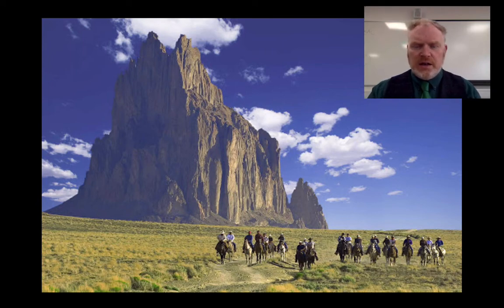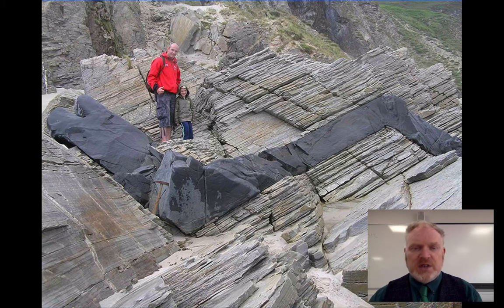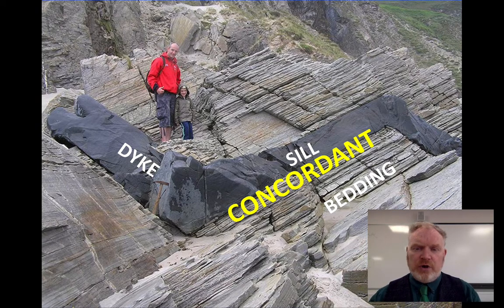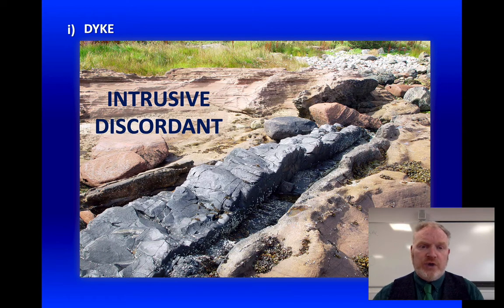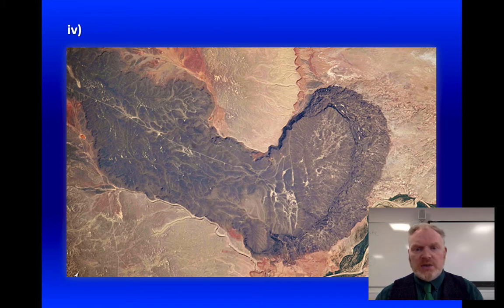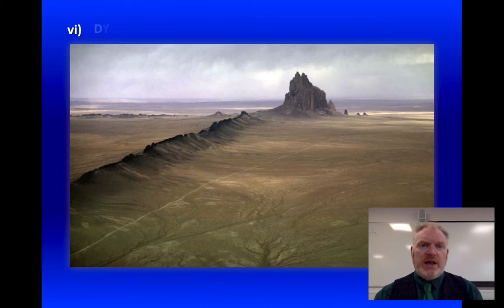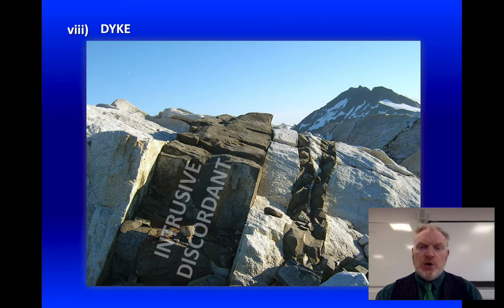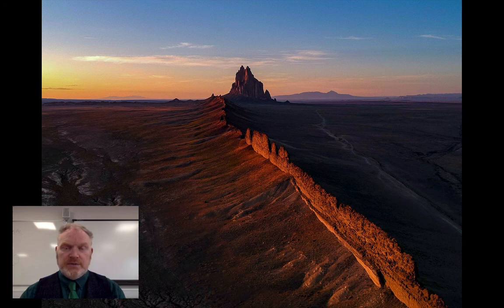Theme 5 Igneous Bodies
How can we recognise the different igneous bodies from photographs?